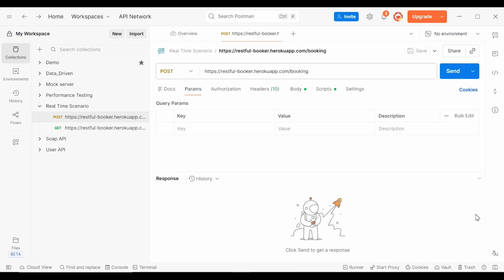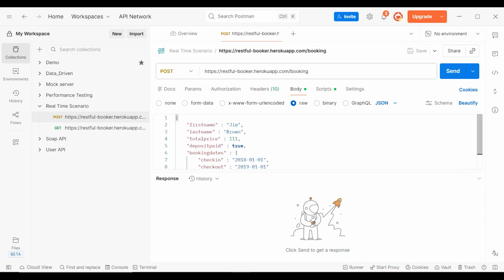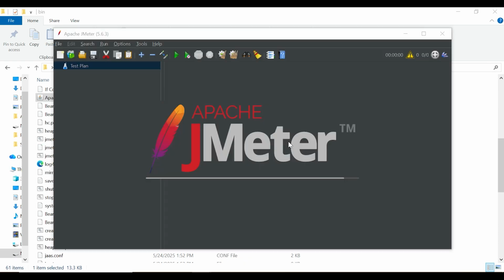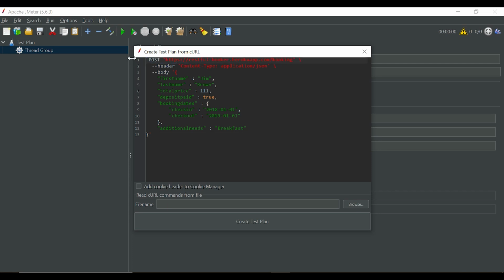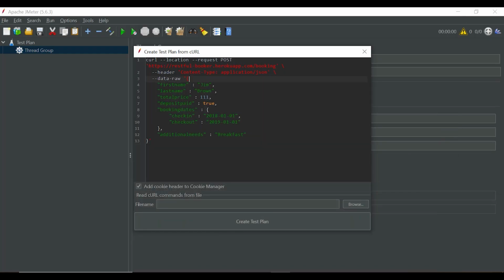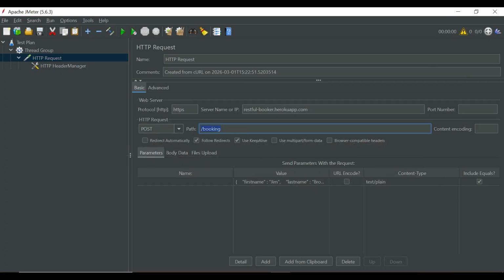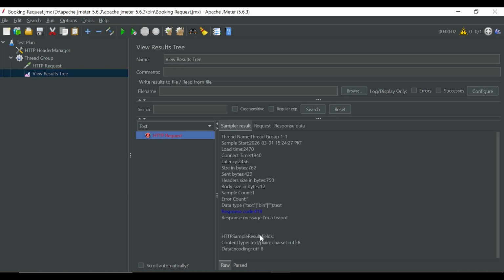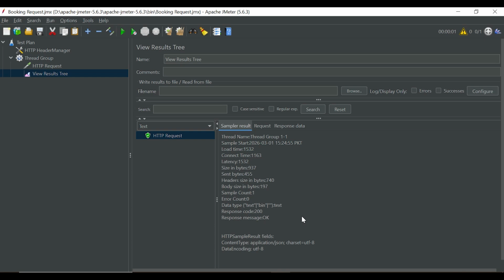How to Import cURL Commands into JMeter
Learn how to import cURL commands into Apache JMeter with this step-by-step tutorial. Convert cURL requests into JMeter test plans easily for performance testing and API automation.